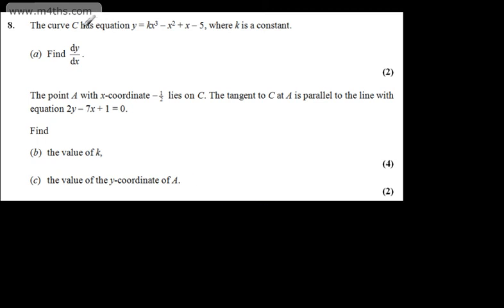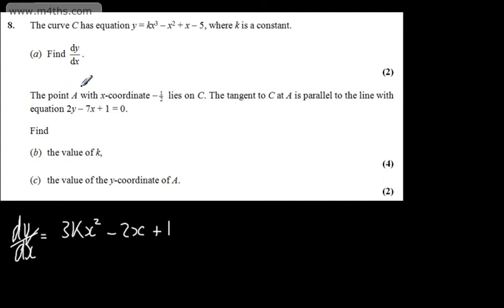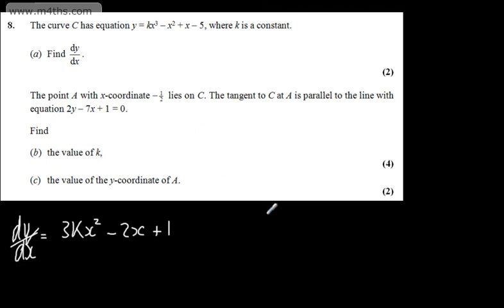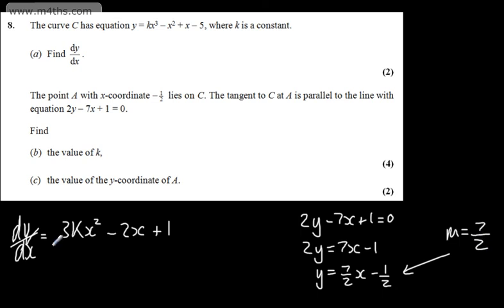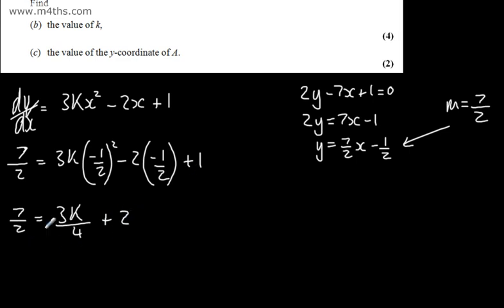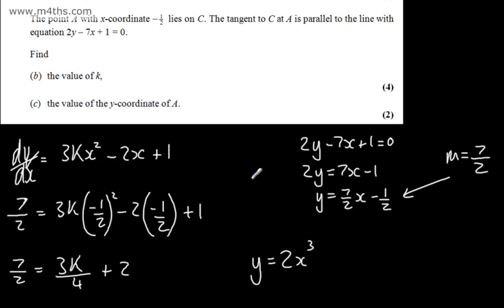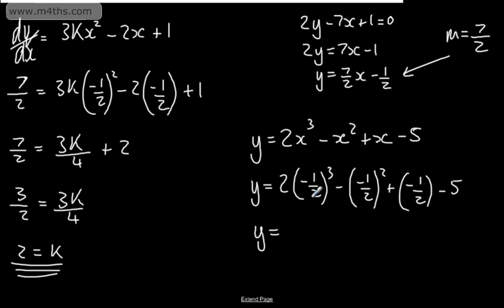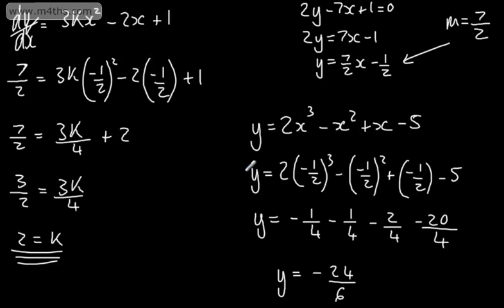Q8 Edexcel C1 Gold Paper Pratcice Exam Style Past Paper May June 2014 AS Maths